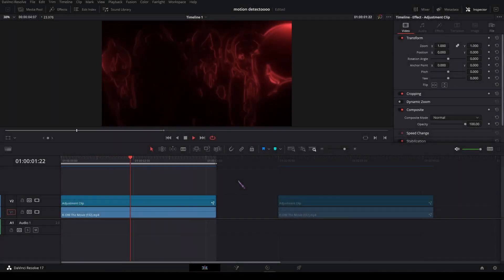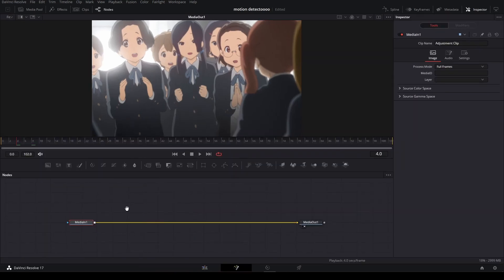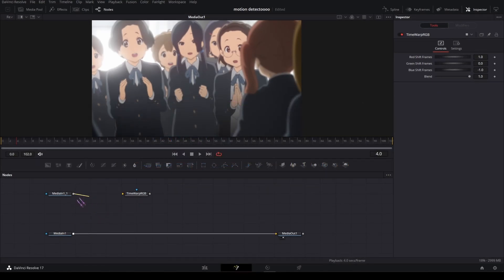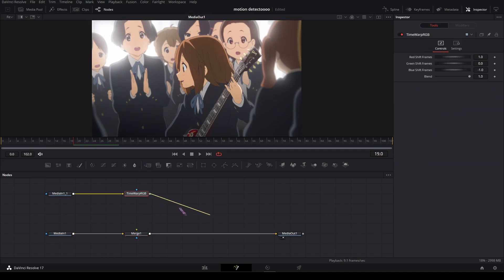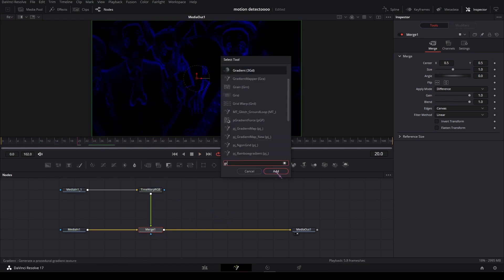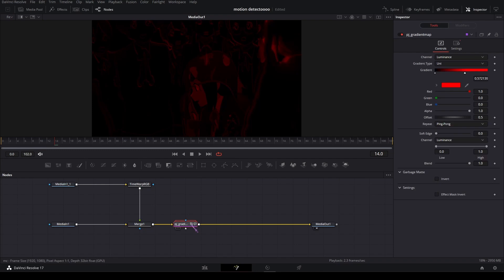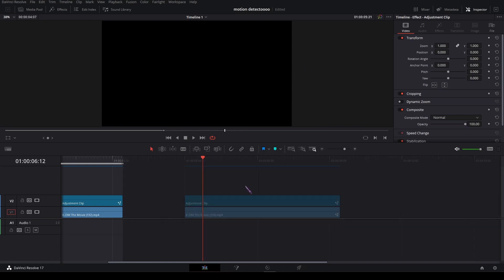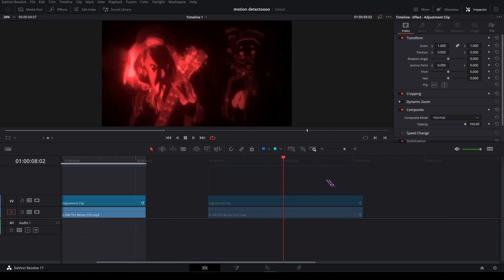Davinci Resolve | motion detect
In this video I will show you how to create a 'motion detect' effect in davinci resolve.

Software used:
Davinci resolve
Adobe photoshop (thumbnail)